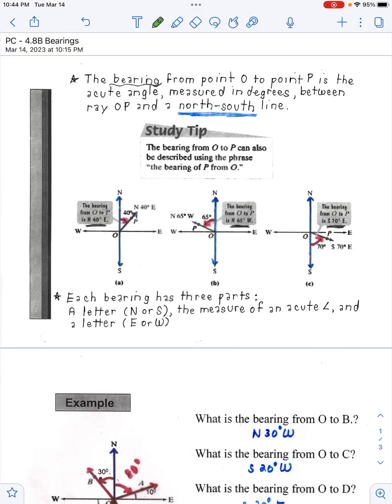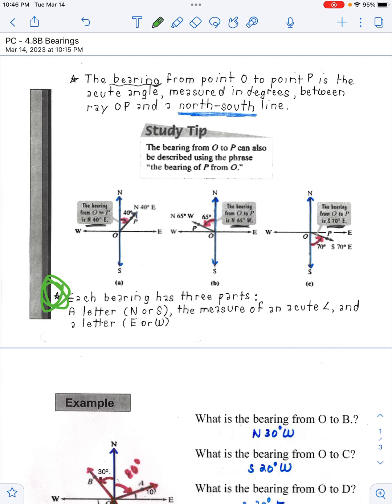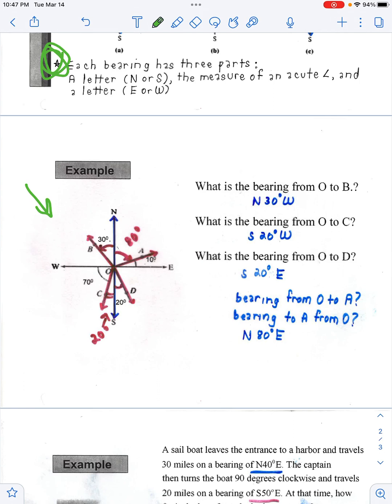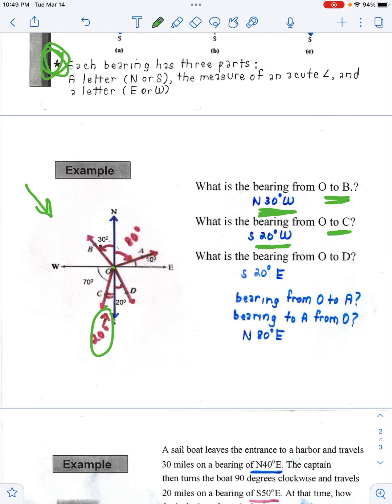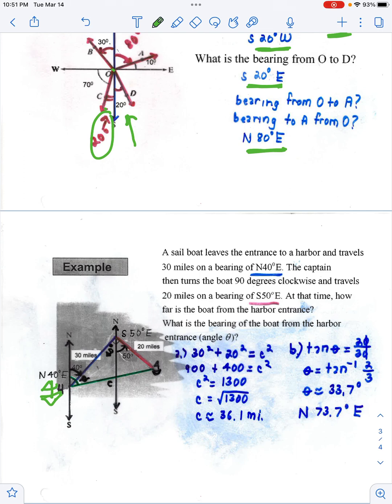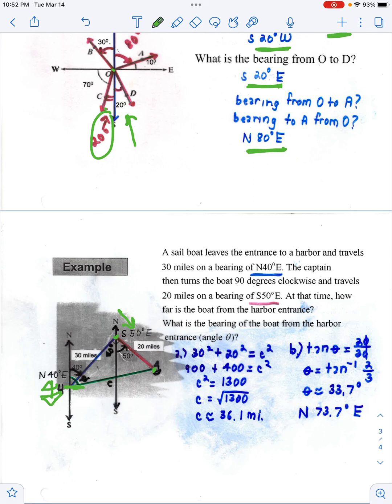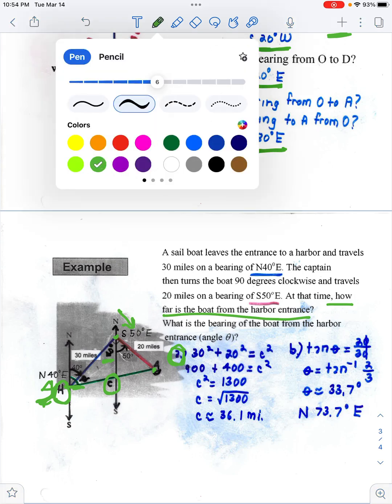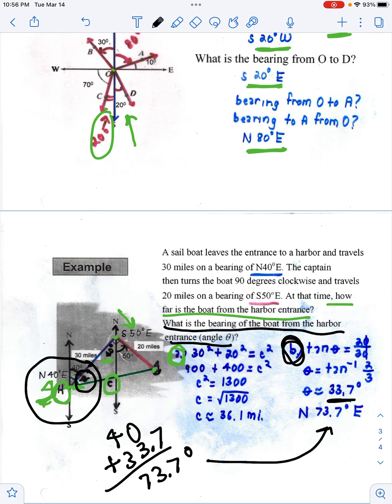PC - 4.8B Bearings